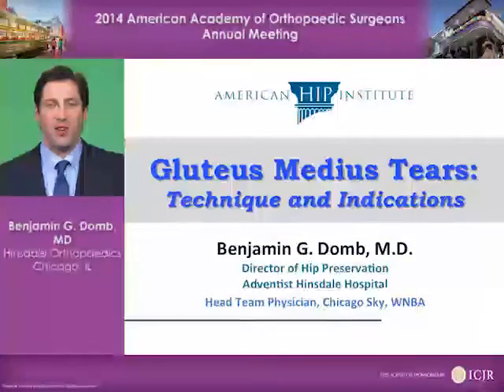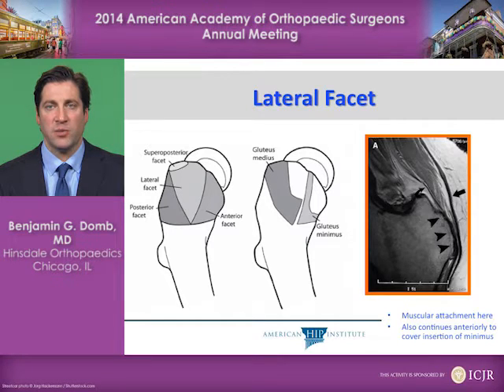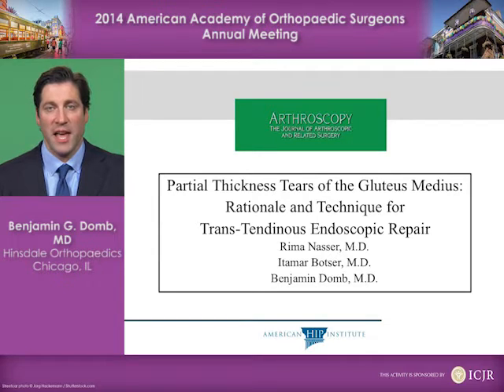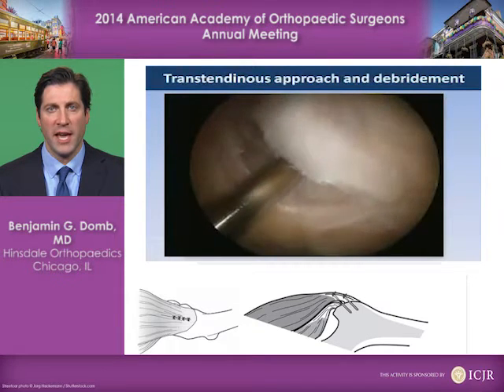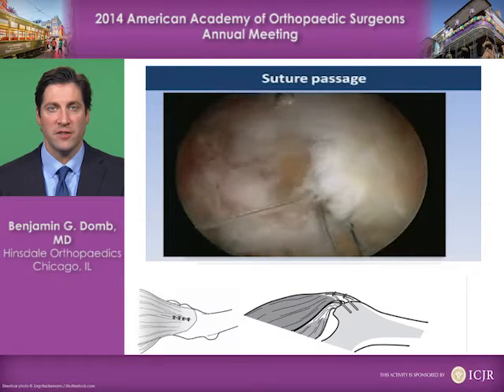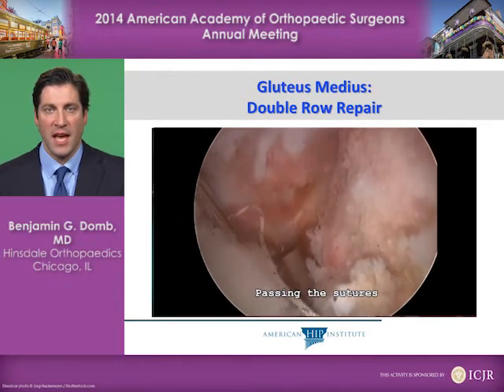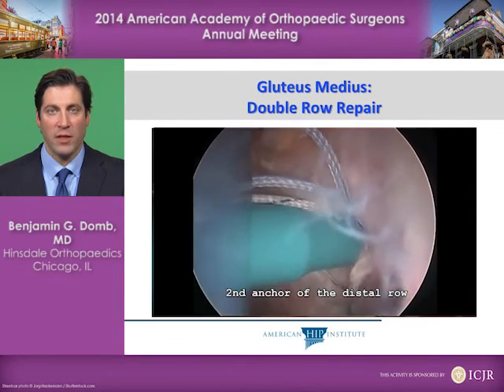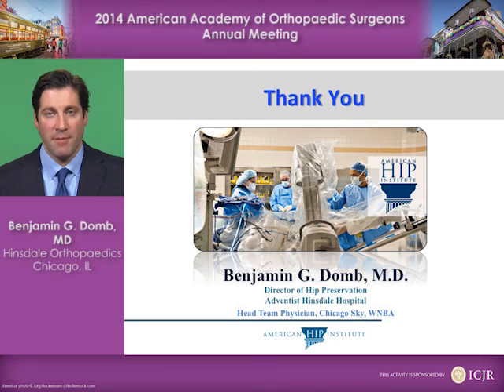Gluteus Medius Tears: Techniques and Indications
In this presentation, Dr. Benjamin Domb discusses the clinical presentation of gluteus medius tears, demonstrates arthroscopic treatment, and clinical outcomes.